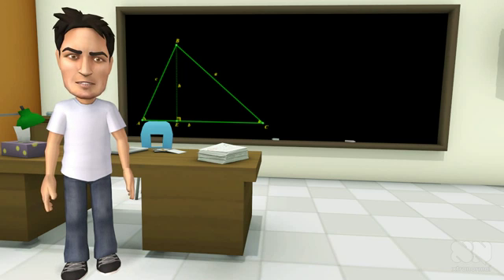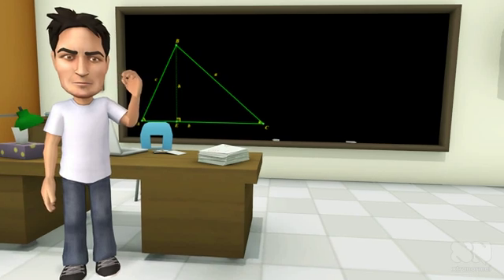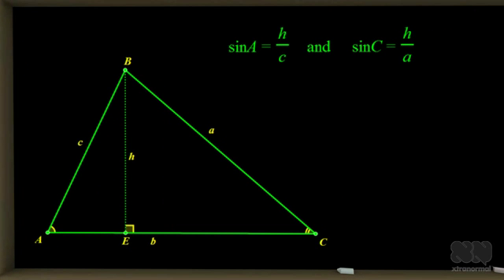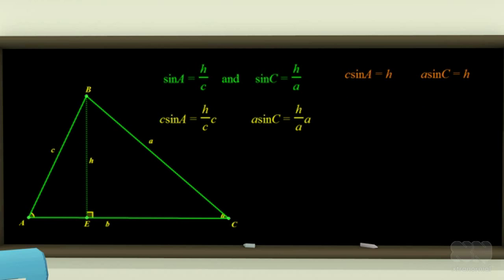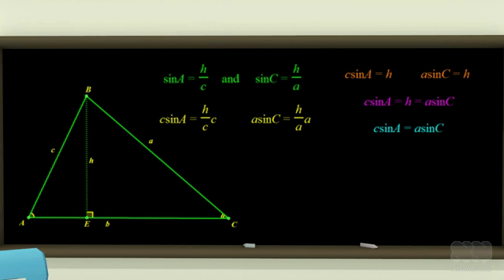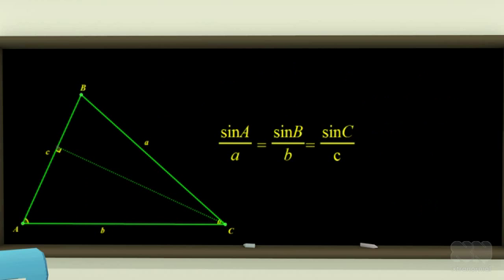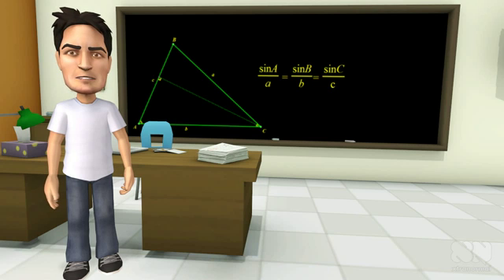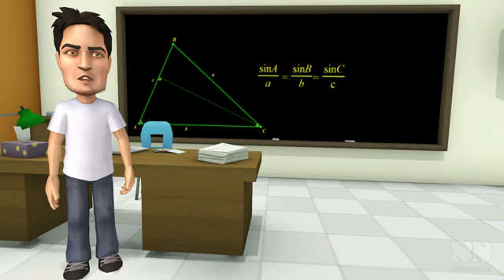derrive the law of sines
derivation of the law of sines